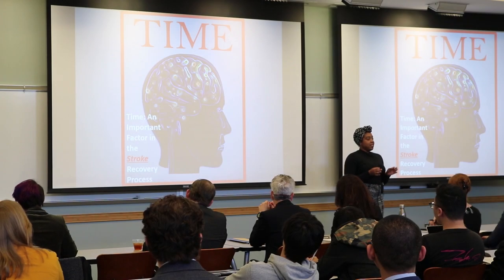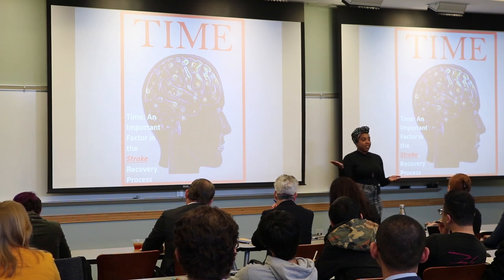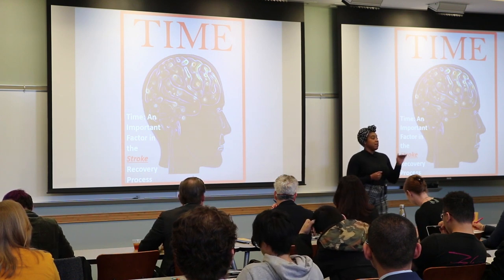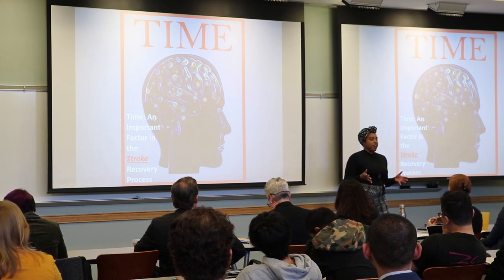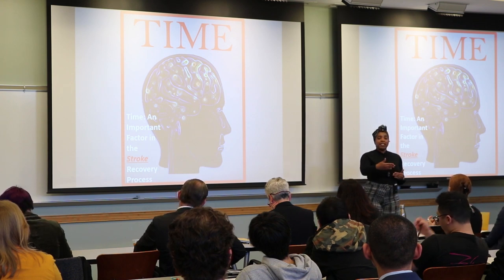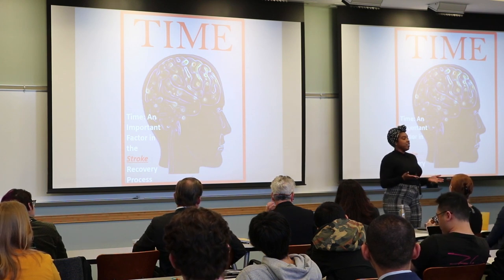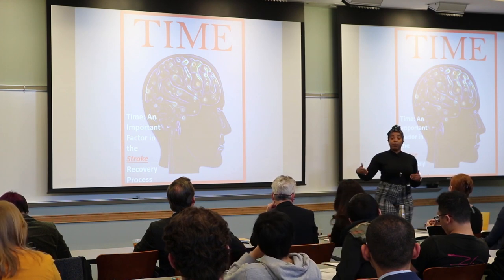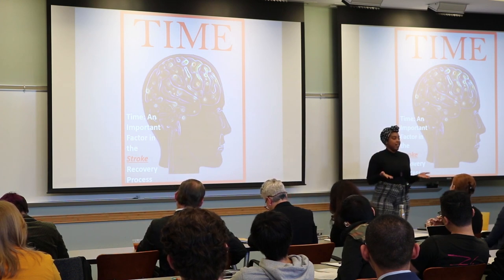2019 Three-Minute Thesis: Lauren Edwards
Lauren Edwards (2019 Winner)
GDBBS: Neuroscience
"The Interaction of Time & Learning During the Stroke Recovery Process"